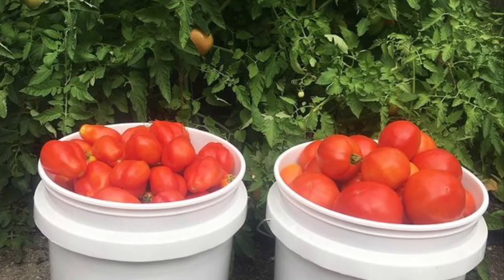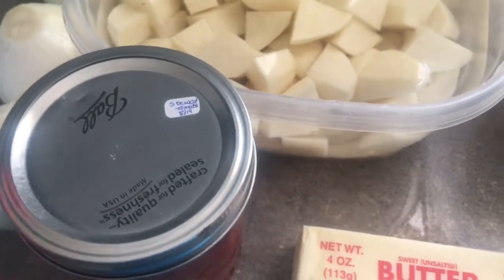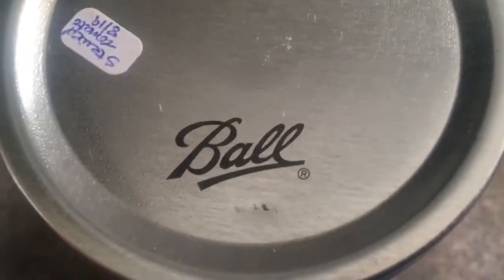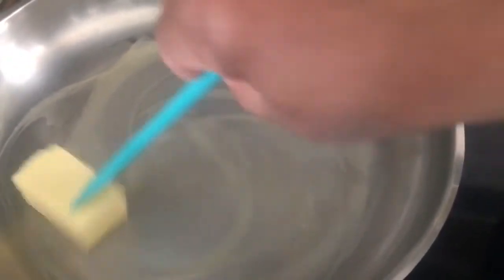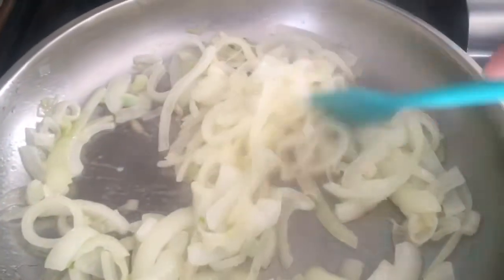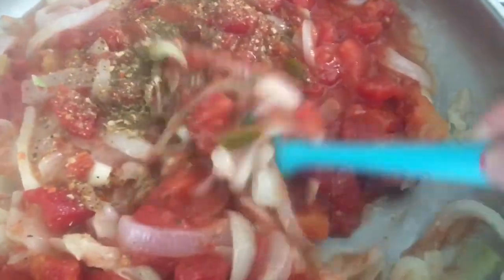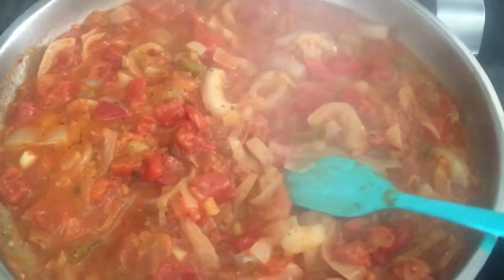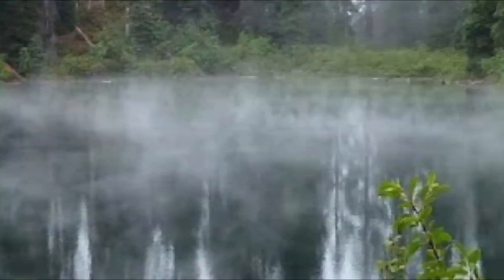Delicious Bermuda 🇧🇲 Style Cod Fish & Potato Breakfast 😋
This breakfast is a throwback from our childhood.  It wouldn’t be Sunday morning without Cod Fish & Potatoe breakfast.  I don’t make it very often anymore which makes it even more special when I do.

Stay Safe & Keep Prepping! 🙂

God Bless